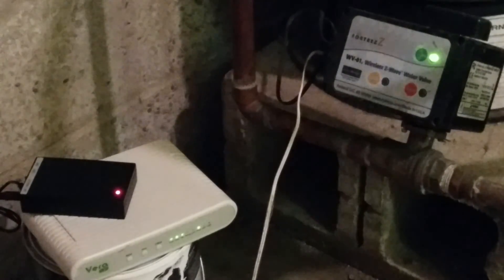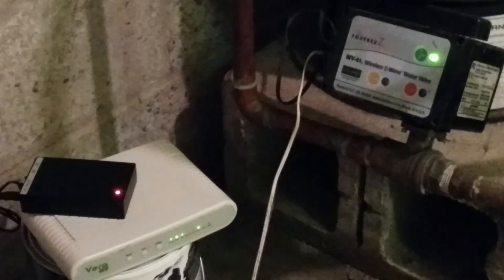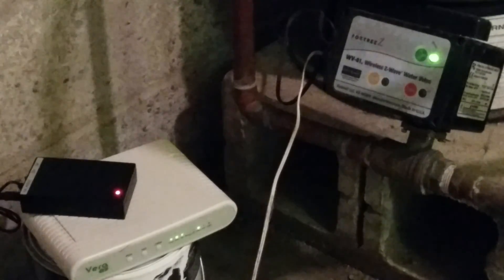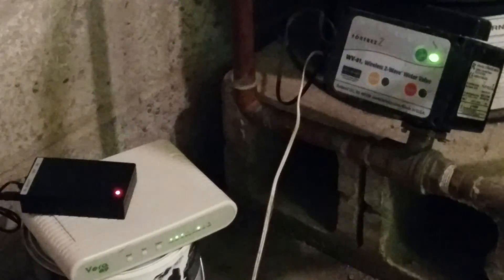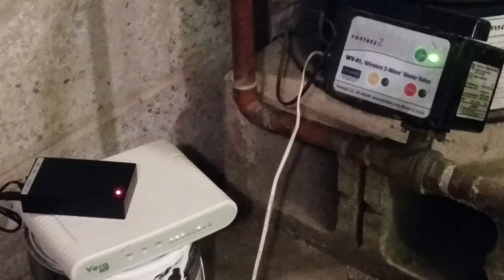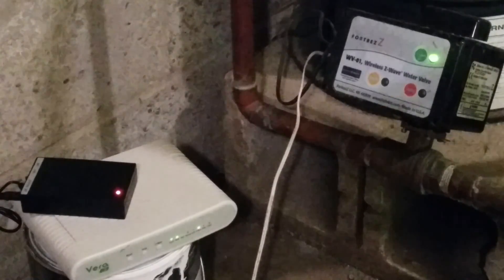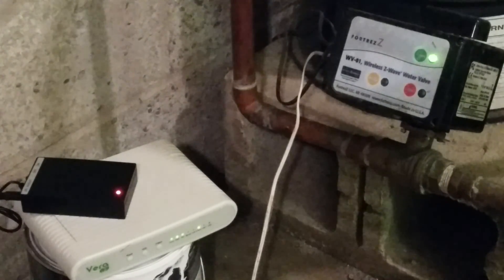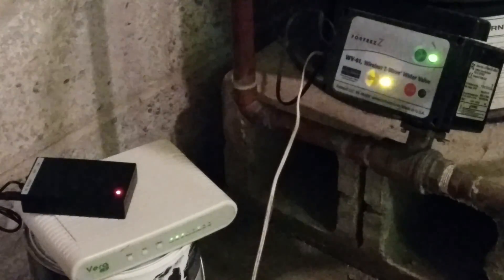Using Z-Wave Sensors and Valves to prevent leaks and flooding in your home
We show you how to use Z-Wave to prevent leaks and flooding in your home.  We use the Vera3 Z-Wave controller, the FortrezZ wireless water valve with Z-Wave, and their Leak/Flood sensors to notify us of any leaks, and our water main also shuts off to prevent and extended damage from flooding.